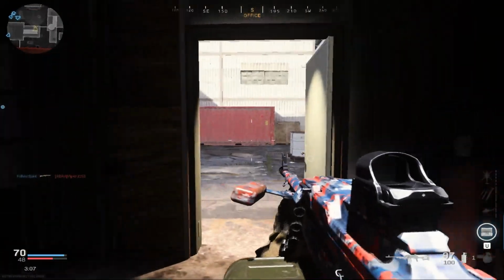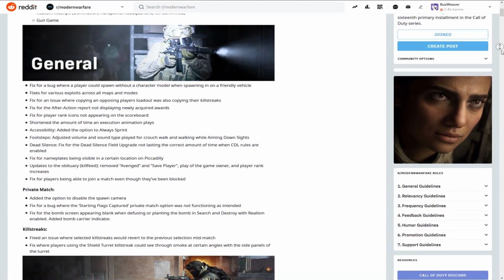1.09 Hype Patch | Modern Warfare | Hype or Gripe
The highly touted 1.09 Modern Warfare Update is out. Was it more hype or gripe? We have content additions, bug fixes, tweaks, quality of life tuning, weapon balance, footstep adjustments and more.

Amazon Influencer Page (your support is always appreciated)

Feel free to use the Amazon Search Field for items that interest you. You can also see the list of all the peripherals, gear and equipment I use for the channel

◯ BOYA BY-M1 3.5mm Lavalier Condenser Microphone with AriMic Windscreen Windshield

◯ Sennheiser PC 350 Special Edition High Performance Gaming Headset

◯ Creative Sound Blaster Z SBX PCIE Gaming Sound Card

◯ CORSAIR Dark Core - RGB Wireless Gaming Mouse - 16,000 DPI Optical Sensor - Comfortable & Ergonomic - Play Wired or Wireless

◯ VAVA Mechanical Keyboard With Blue Switches, 16.8 Million RGB Backlit 104-key Anti-Ghost Gaming Keyboard

◯ Innovera Gel Mouse Pad with Wrist Rest, Nonskid Base

◯ EVGA GeForce GTX 1050 Ti GAMING, 4GB GDDR5, DX12 OSD Support (PXOC) Graphics Card 04G-P4-6251-KR

◯ Movo VXR10 Universal Video Microphone with Shock Mount, Deadcat Windscreen, Case for iPhone/Android Smartphones, Canon EOS/Nikon DSLR Cameras and Camcorders

◯ Camtasia 9

◯ Adobe PhotoShop CS6 Digital Download

◯ BOYA BY-M1 3.5mm Lavalier Condenser Microphone

◯ Camtasia 9